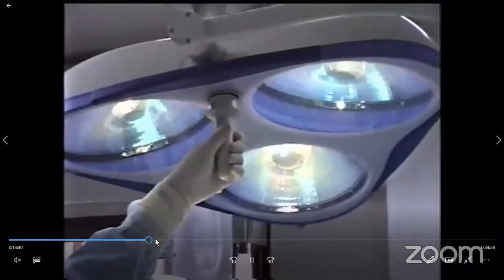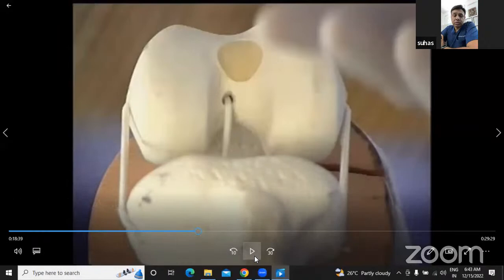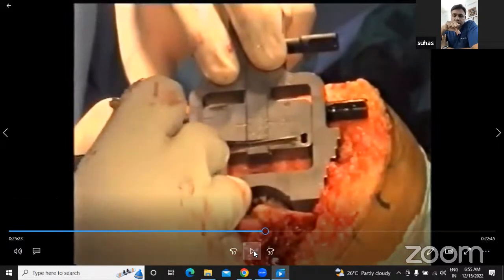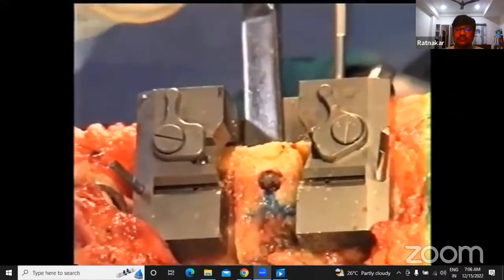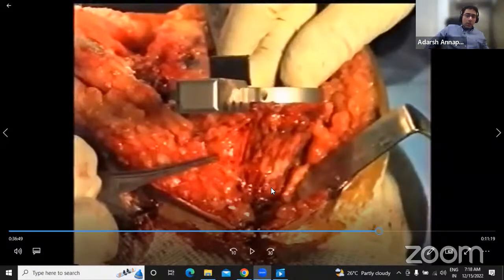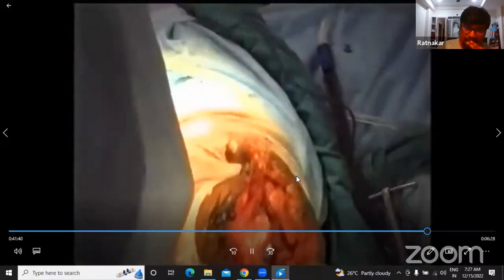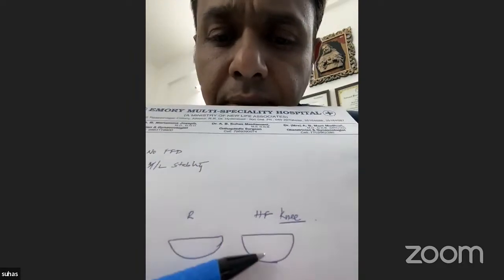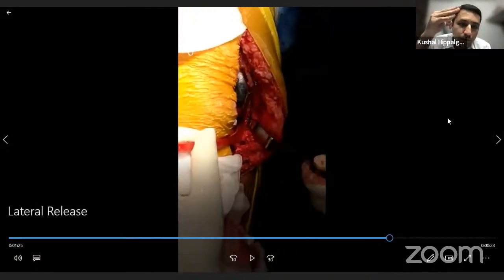Virtual Arthroplasty Fellowship - Section 4 - 15th Dec 2022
Valgus Knee Principles (Complex Valgus also included)

Speaker - Dr VBN Prasad/Dr Suhas